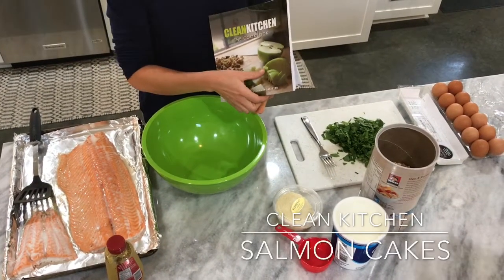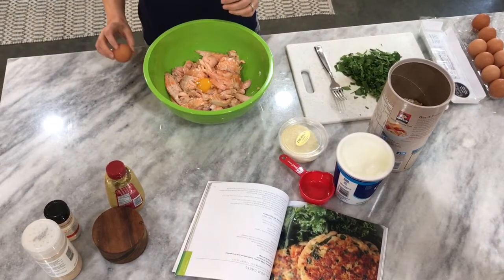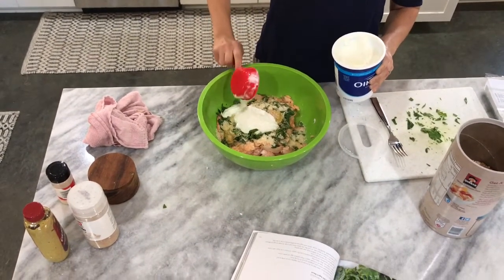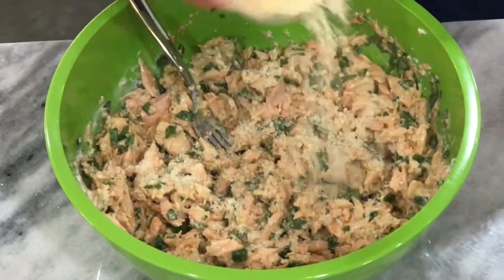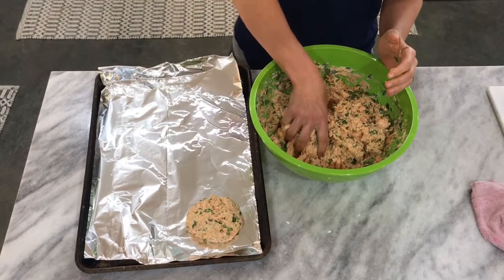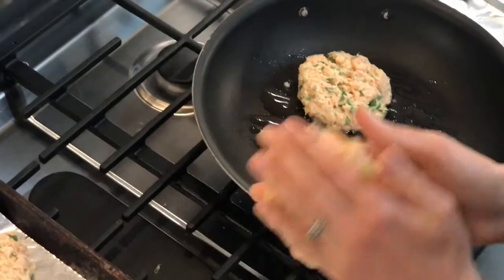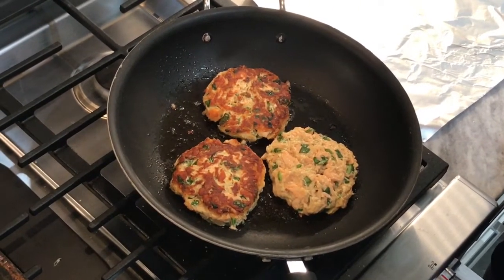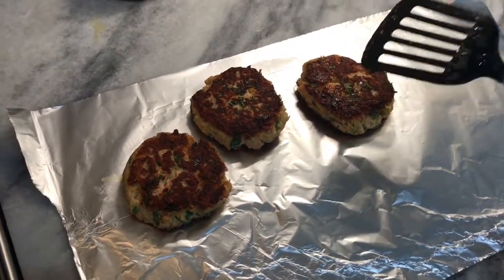CK Salmon Cakes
How to make the salmon cakes without them falling apart!